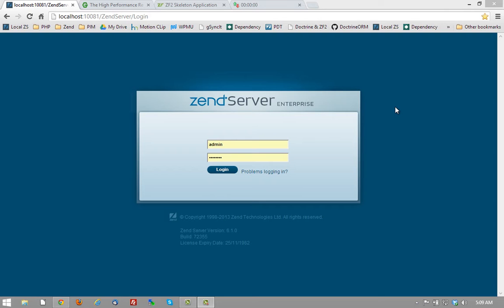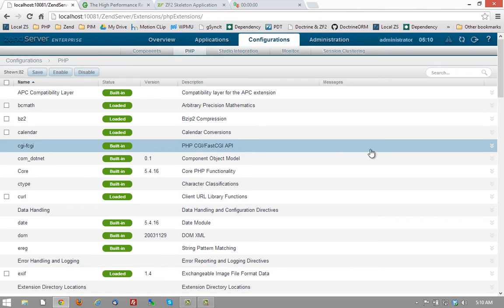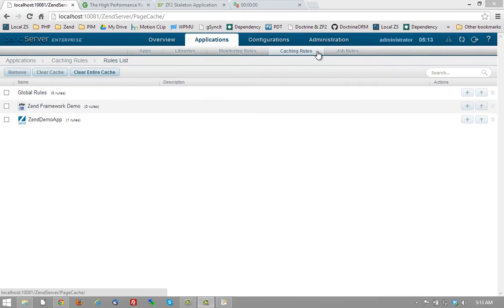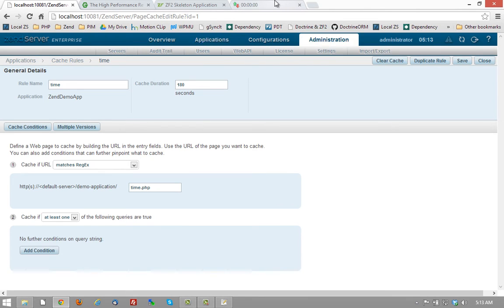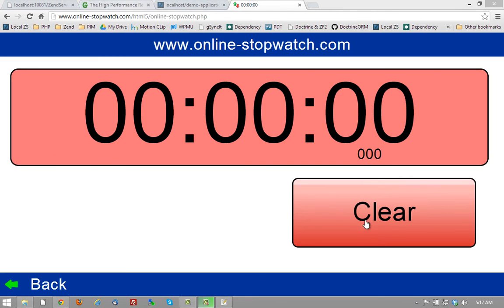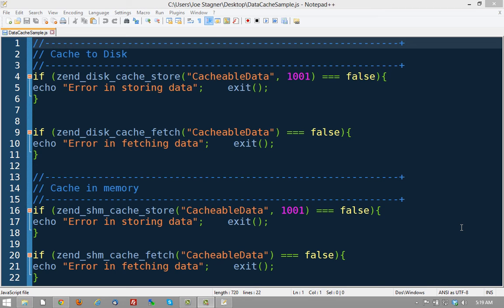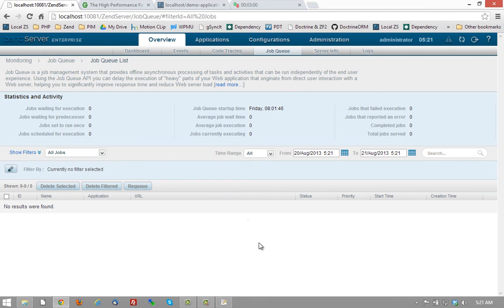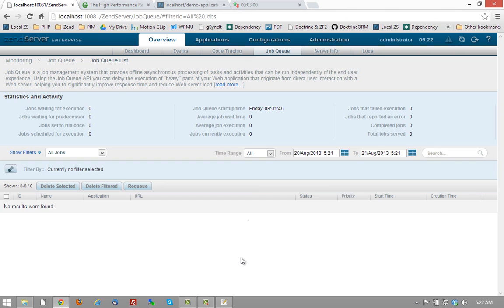8 Zend Server Performance Features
It's the truth: running your apps on Zend Server will make them faster. This video shows off 8 different ways that Zend Server can improve your application performance.